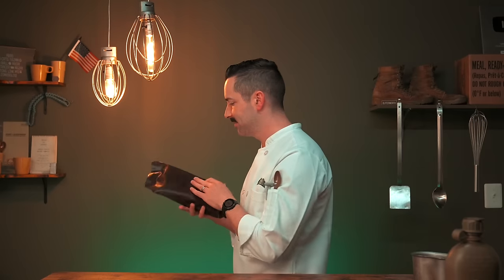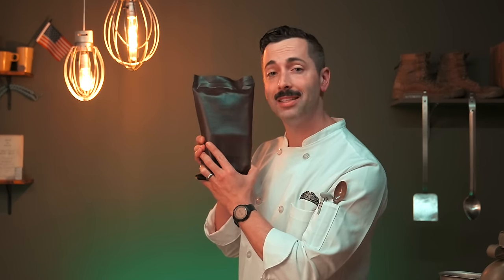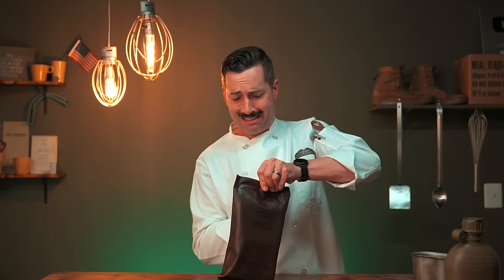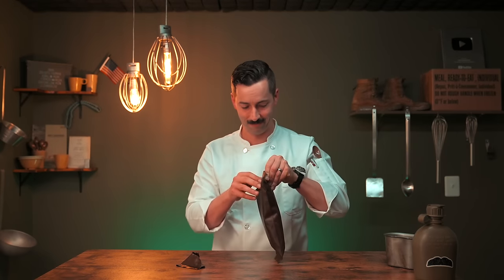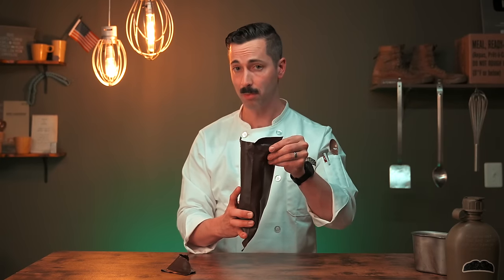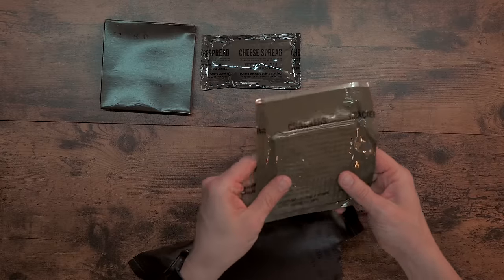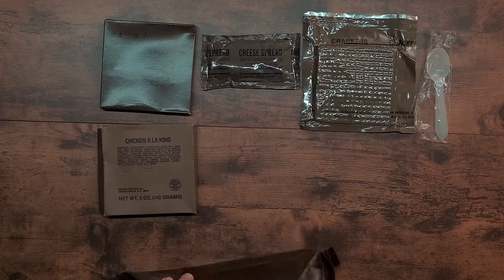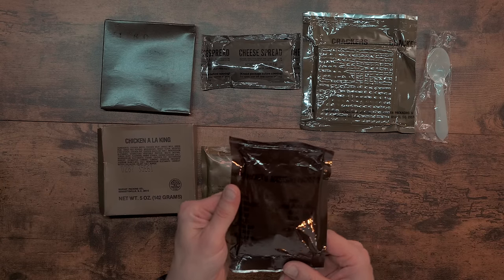I Ate The Disgusting 1990s Chicken Ala King MRE (And Lived)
While Chicken Ala King might sound delicious this Meal Ready to Eat was definitely not one of my favorites. Count how many times I gagged or about puked from this delicious cuisine! If you are a prepper or just someone that collects MREs, IMPs, or readiness rations, I would maybe steer clear of this one.

Menu # 9 with Accessory Packet D

The Keister Shaving Co. this anti-fog universal mirror turns shaving into a hassle free experience. Shave in the shower, or anywhere.

Check out:

AERIAL RESUPPLY COFFEE
My favorite coffee from a veteran owned company.  Current favorite is the Spectre Roast!
Use this like for

WOOBIE OFFICIAL
The most comfortable Woobie hoodie out there!

ButterworthDaSyrup
332 West Lee Hwy # 208
Warrenton, Virginia 20186

Readiness rations, mic,

Chapters

0:00 Intro
1:37 Unpacking MRE
4:26 Taste Testing
17:23 Rating
17:51 Orders

MB01JXQIDUL9OO5